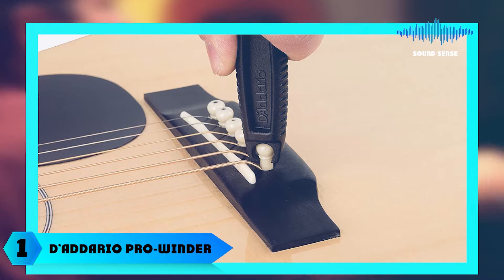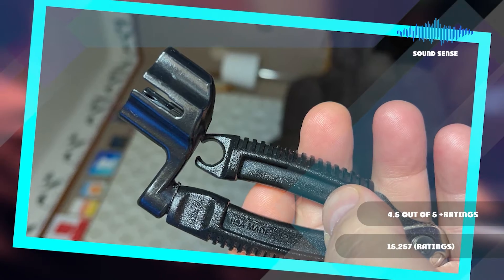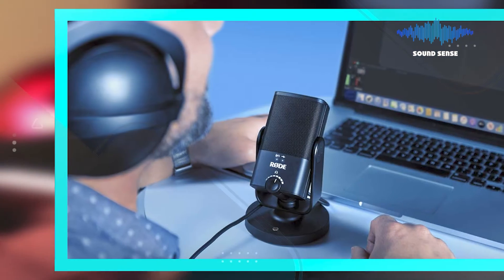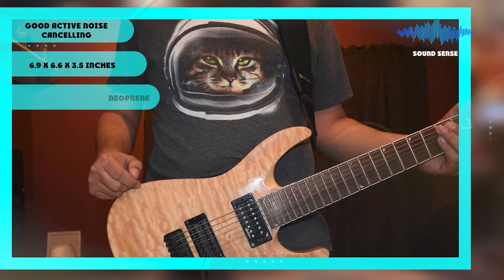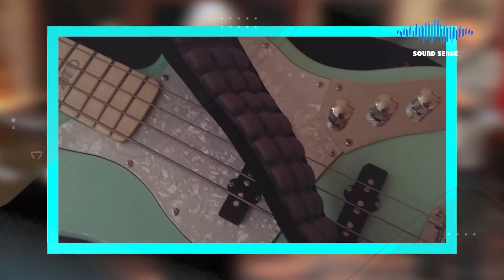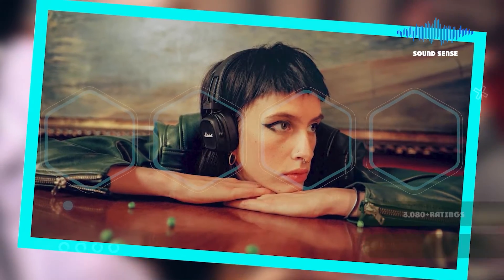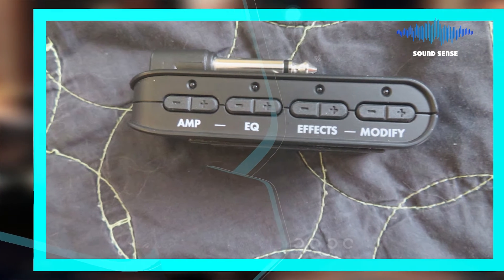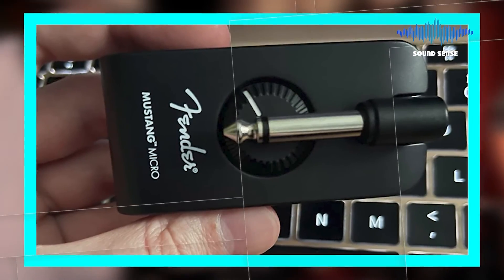Most Amazing Gift For Guitar Players : You Can Try Once From Here!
You Can Get From Here:

1 . D’Addario Pro-Winder string winder

2 . Rode NT-USB Mini microphone

3 . KLIQ AirCell guitar strap

4 . Marshall Major IV headphones

5 . Fender Mustang Micro headphone amp